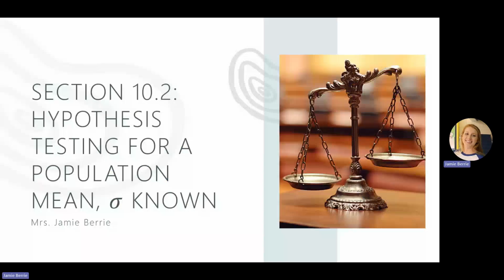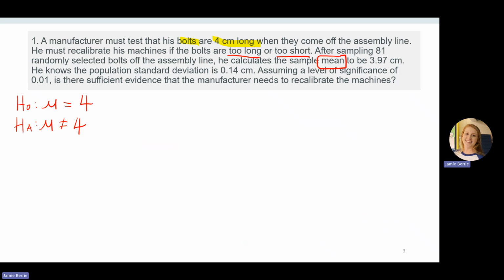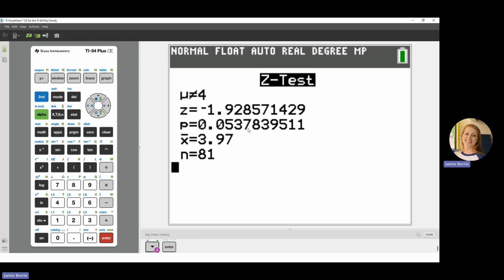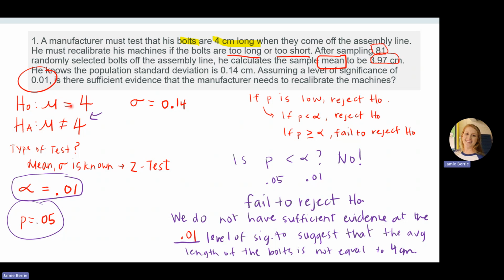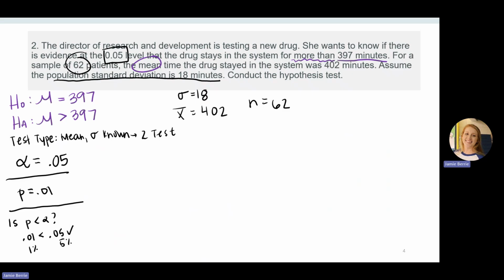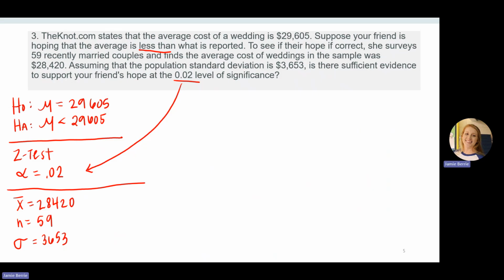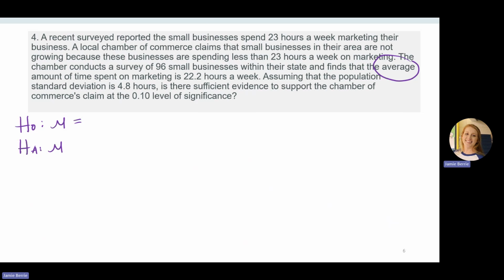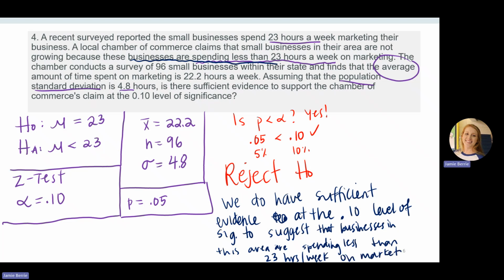Section 10.2 Lecture Video